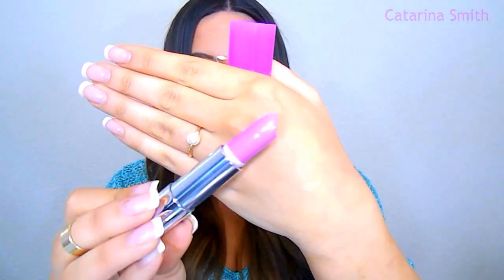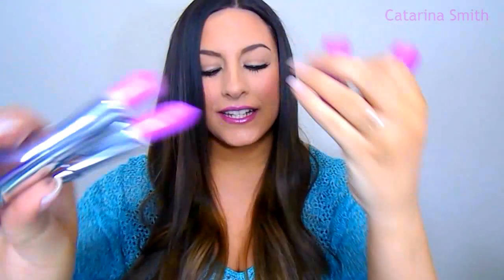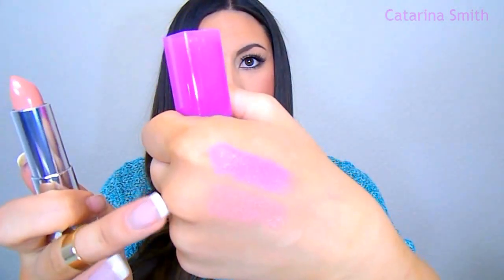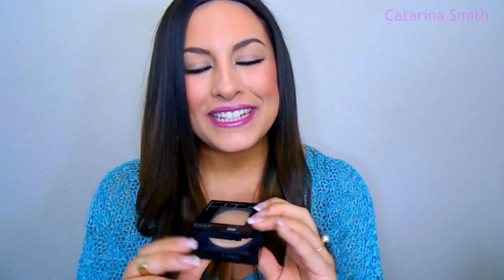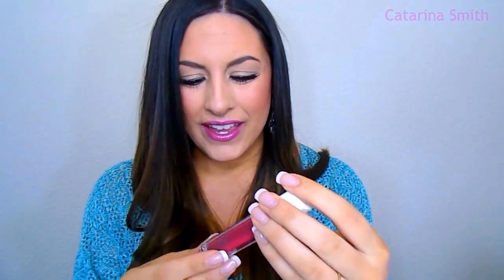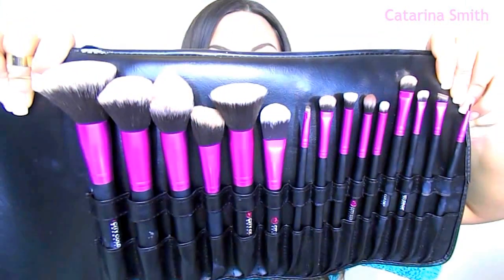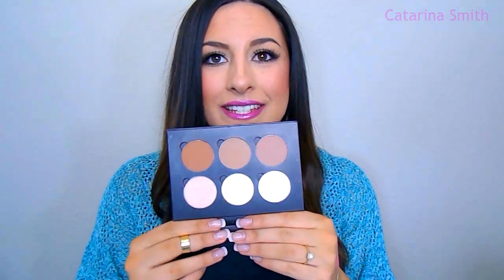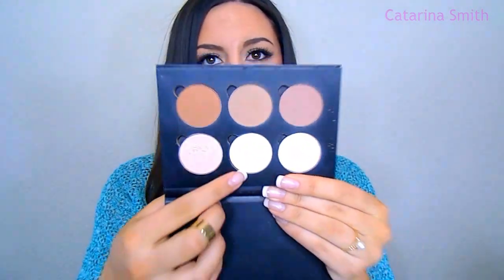February Beauty Favorites ║ 2015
Thank you for stopping by my channel! Let me know what your favorite beauty products were for this month down below in the comments section!

PRODUCTS MENTIONED
-Million Dollar Tan Mousse Extreme
-Maybelline Fit Me Matte + Poreless Foundation in 220 & 228
-Maybelline Rebel Bloom Collection (favorite shade is Lilac Flush)
-Rimmel Fix & Perfect PRO Primer
-Flower Beauty Secret Service Cover Up Concealer in CU3
-Flower Beauty Shine On Lipgloss in Shop the Violet
-City Color Cosmetics Brush Set

(I did purchase this brush set myself with my own money!)

♥♥CHECK OUT SOME OF MY RECENT VIDEOS♥♥

Favorite Subscription Services & Websites

Tags; Catarina Smith, Beauty Vlogger, February Beauty Favorites, Monthly Favorites, Top 10, Drugstore Makeup, Maybelline Fit Me Foundation, Swatches,  Oily Skin, Affordable Makeup, Tutorial, How-To, Haul, Beauty Channel, Olive Skin Tone, GRWM